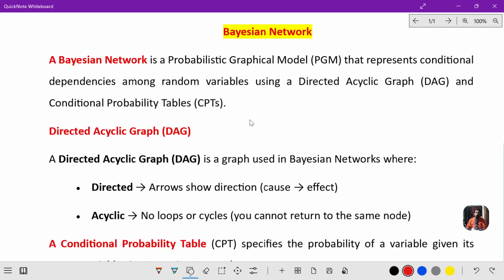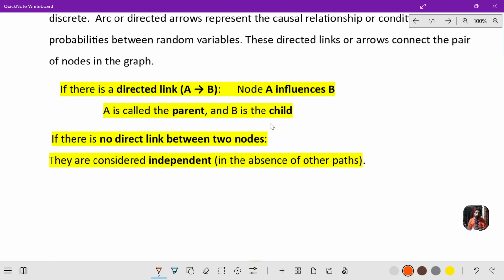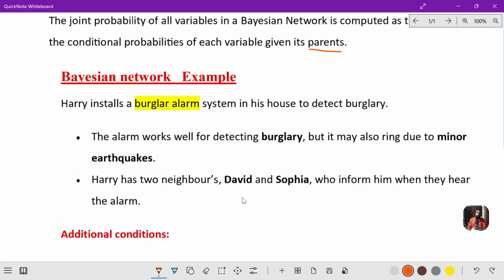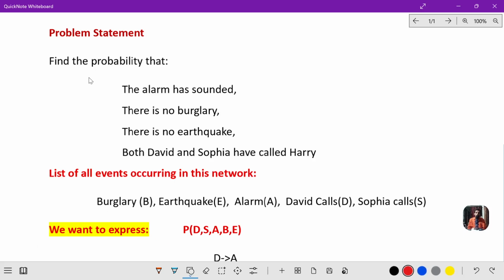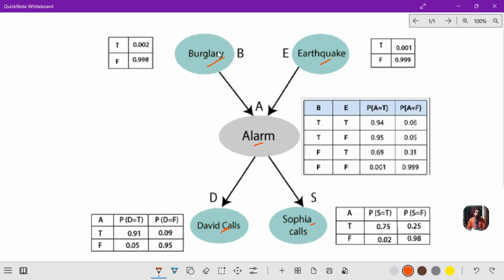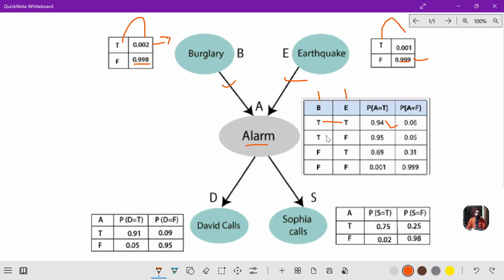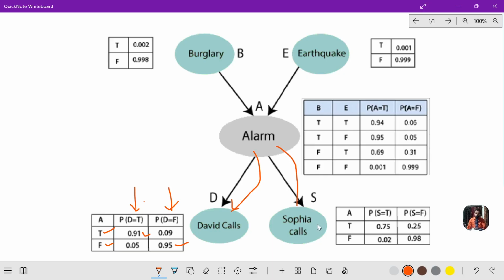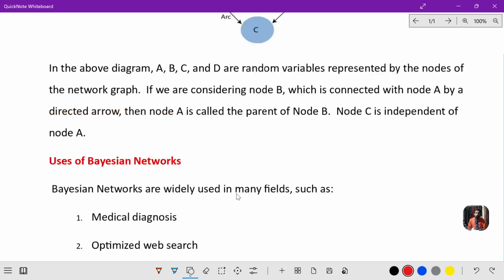Bayesian Belief Network (BBN) | Burglar Alarm Problem Solved Step-by-Step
In this video, we explain a complete solved numerical example of a Bayesian Belief Network (BBN) using the famous Burglar Alarm problem.

You will learn:
• What is a Bayesian Belief Network (BBN)
• How variables like Burglary, Earthquake, Alarm, and Calls are connected
• Step-by-step probability calculation using conditional probability
• How to solve real exam questions easily

This topic is very important for:
• JNTU, OU, R22 syllabus

We explain everything in a simple and easy way so that beginners can understand clearly.